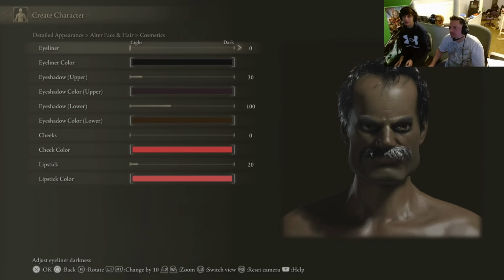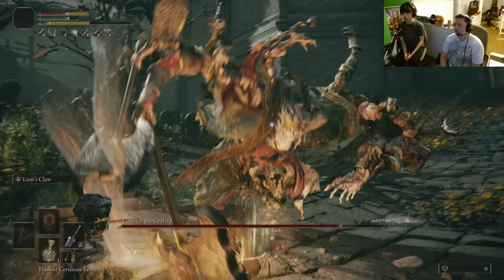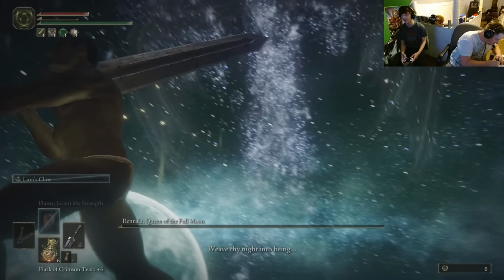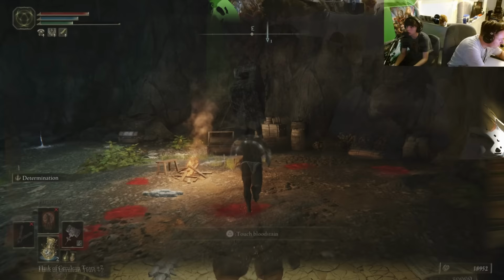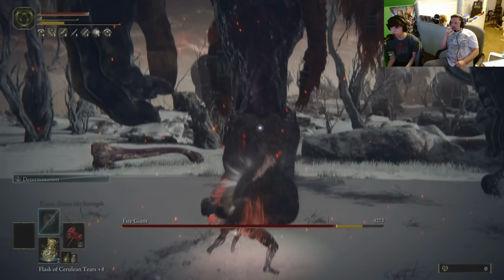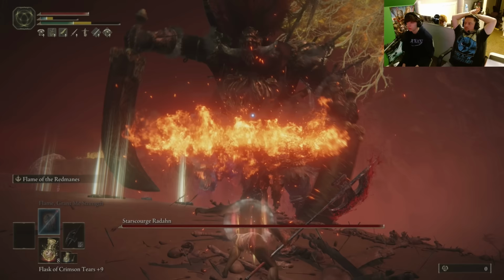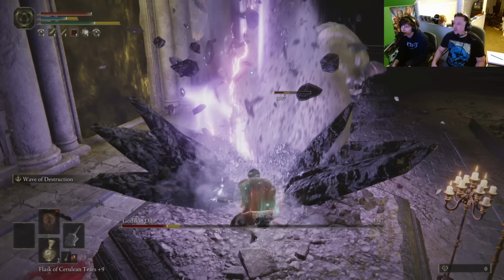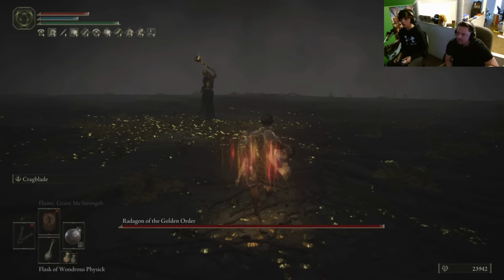Beating Elden Ring But I'm ONLY LEVELING STRENGTH!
Today we will be beating Elden Ring but we can only level the stat strength. During this challenge my son Elijah will be joining me as well. We try to focus on using a variety of strength weapons during this Elden Ring challenge run. Some of the weapon we use are the Ruin greatsword, greatsword, iron ball fist, Prilates inferno crozier, and the night's glave.